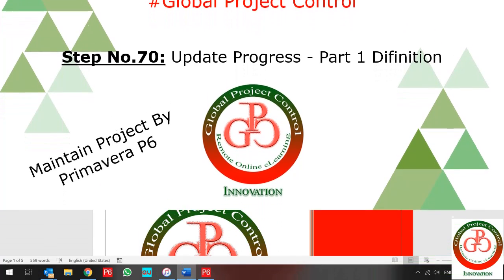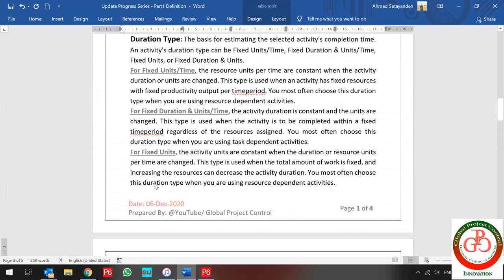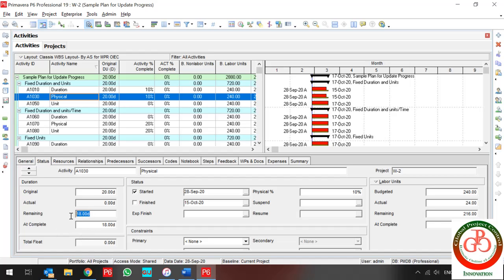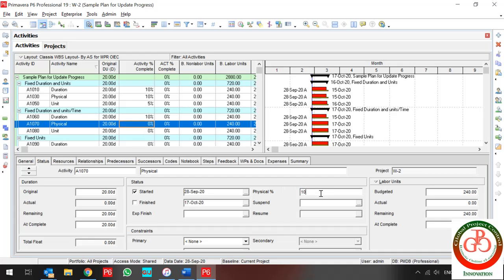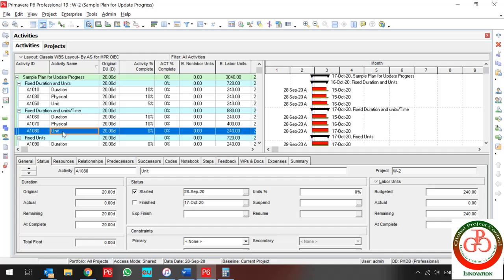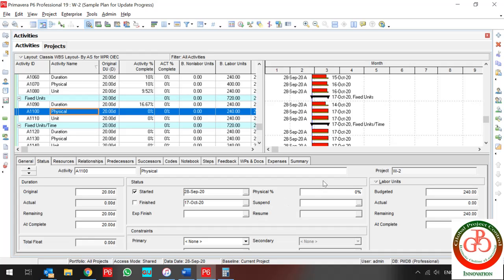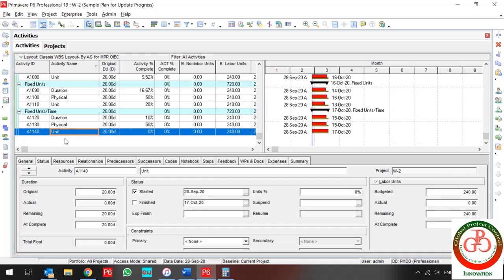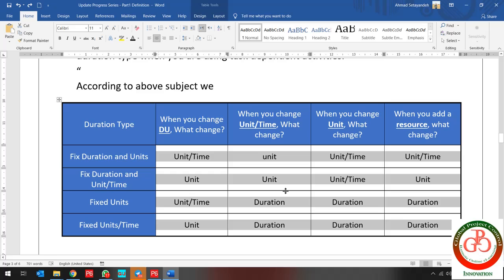🔴 Update Progress Series - Part 1 Definitions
In this video, I am going to present to you how Update Progress works in Schedule. Let’s start with “% complete Type” we should consider below definition:
🔹 Duration
🔹 Unit
🔹 Physical

Also, we have 4 Duration Types in Primavera P6 Software:
🔹 Fixed Duration & Units/Time
🔹 Fixed Units/Time
🔹 Fixed Units
🔹 Fixed Duration & Units